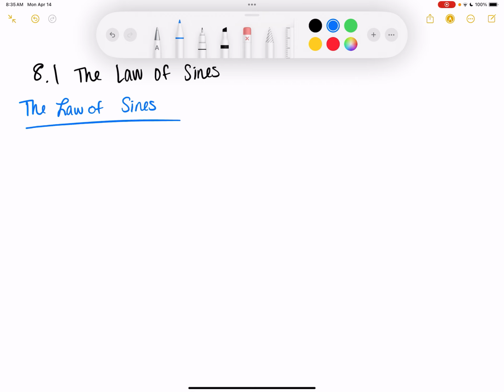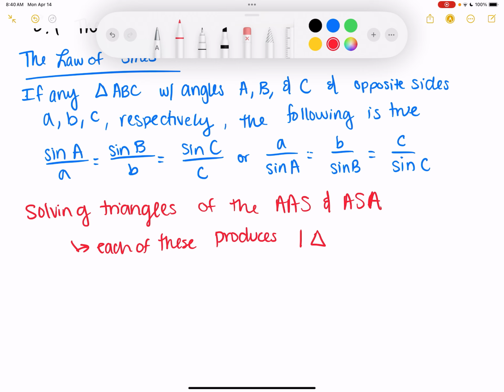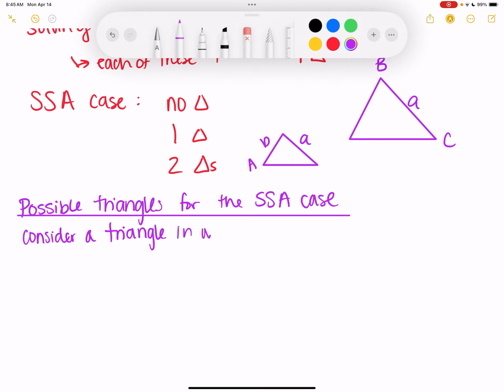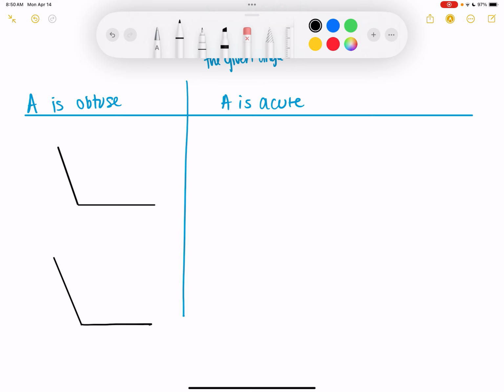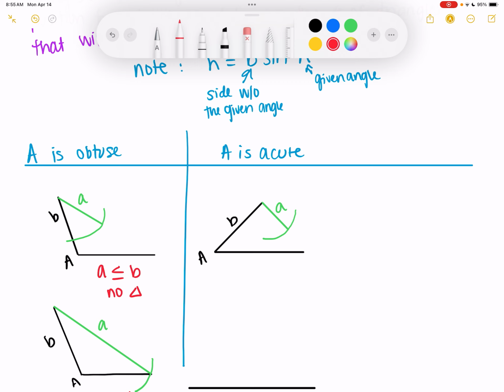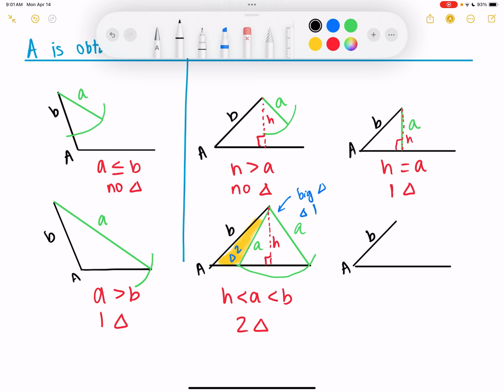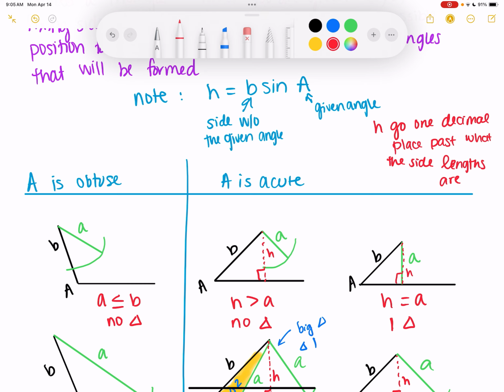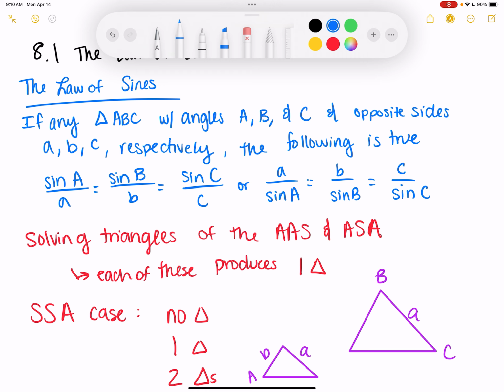College Algebra 8.1 The Law of Sines notes